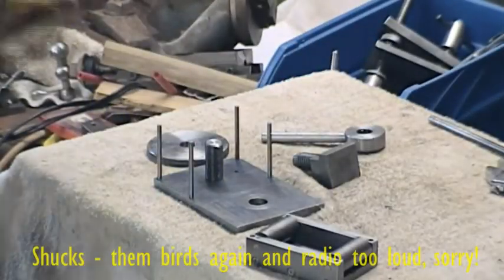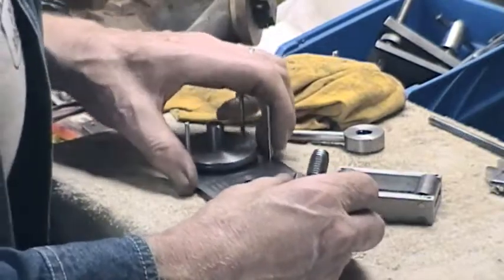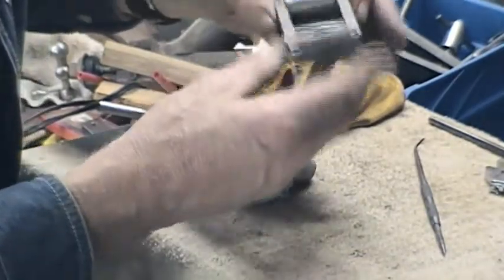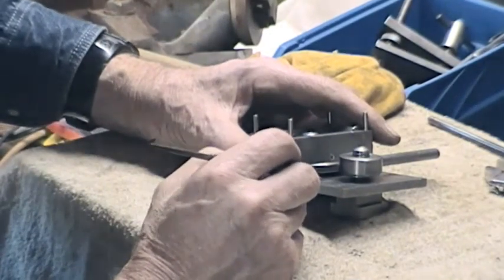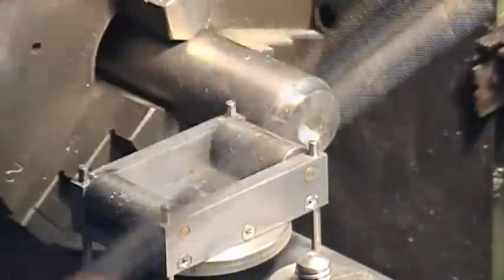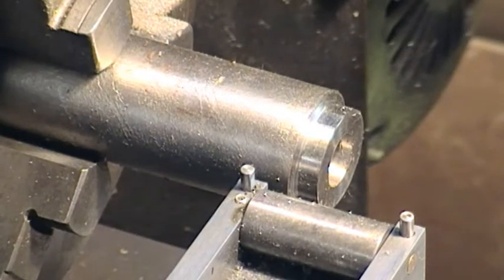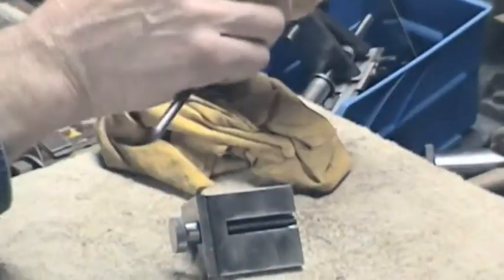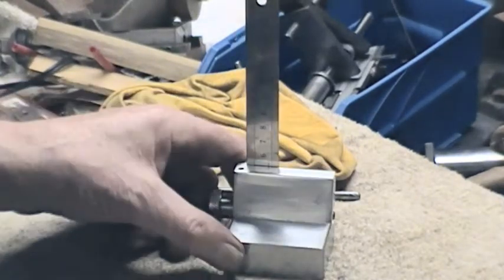Gadgets and Gizmos Part 7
The file is a versatile tool and sometimes if machinery options do not permit something like a milling operation, then the file can come into play.  Hand draw-filing can produce very fine results even if slow and a bit tedious. To file flats on a workpiece can sometimes be done usefully in the lathe and here we detail a simple device for guiding cut depth incrementally from a cross slide location. Division of the workpiece can be done using my rear headstock divider approach as mentioned in Part 2 To finish this video we look at a simple item for holding a ruler against a flat surface and an even simpler scribing tool.